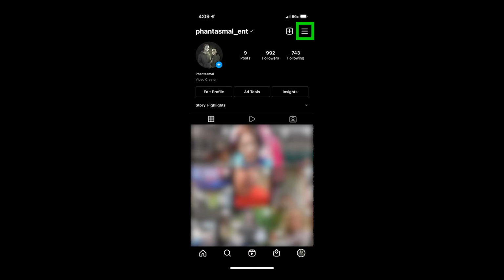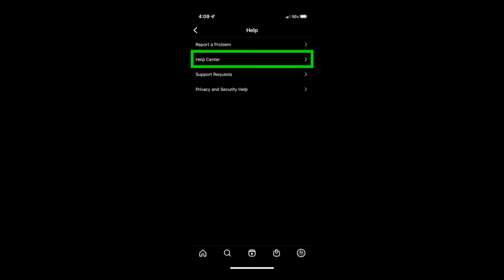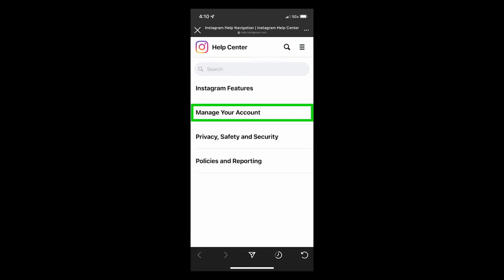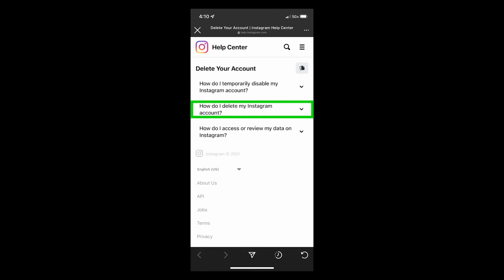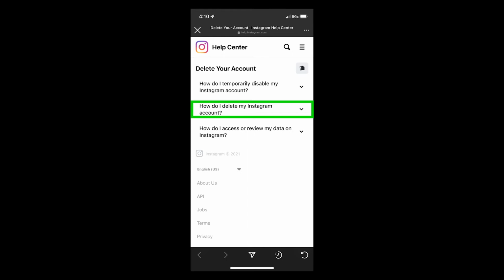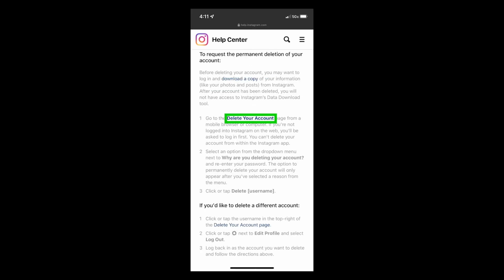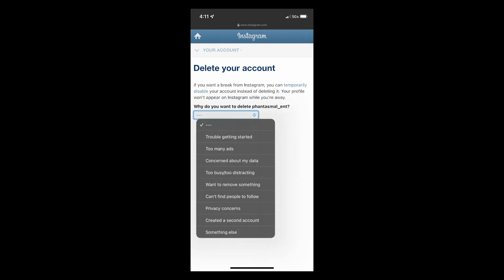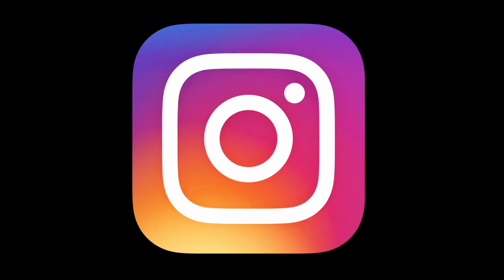How to Delete Instagram Account Permanently - Quick Tutorial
This step by step tutorial will show you how to permanently delete your Instagram account forever. How to Delete an Instagram Account on Mobile. If you would like to delete your account from a desktop, please view my other tutorial.

Open Instagram. Tap your profile picture in the bottom-right corner of the screen. This will take you to your profile page. Tap the three lines at the top-right corner of your screen. Select “settings” from the menu. Now, select the “help” option. From here you are going to tap “Help Center,” which appears as the second item in the Help menu. This action will open a web browser window with some instructions. Select the three lines in the upper right corner. Select “manage your account,” which appears as the second option near the top of the page. From here you will select “delete your account.” Tap “How do I delete my Instagram account?” Choose this option if you will never want to reopen the same account in the future. Side note: If you'd rather deactivate the account temporarily until you sign back in, select “How do I temporarily disable my Instagram account,” instead, and then follow the on screen instructions. Tap the blue text reading “Delete Your Account.” The information here informs you that deletion is permanent, but that you'll have up to 30 days to reactivate it if you change your mind. Now you will have to select the reason you want to delete your account. Tap the drop-menu and select the reason you are deleting your account. If you don't want to state a reason, select the option, “something else.” Re-enter your password and tap the blue “Delete” button. This will open a pop-up window prompting you to confirm. Tap “Okay.” If you sign back into Instagram within the next 30 days, your account will be reactivated. Once 30 days pass, the account will be permanently deleted and you can no longer sign in.